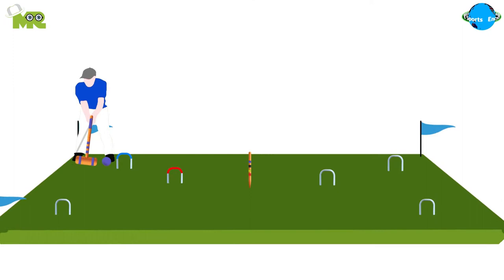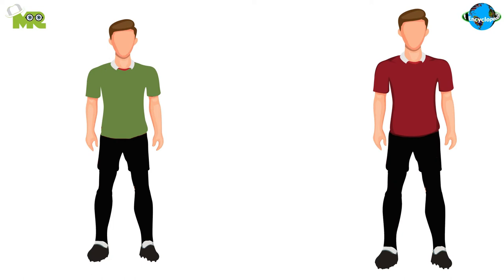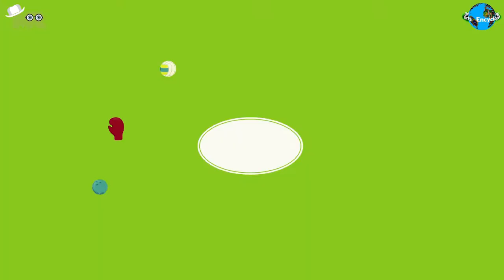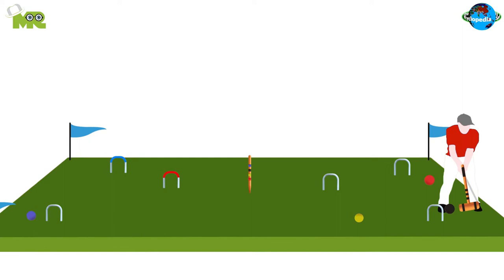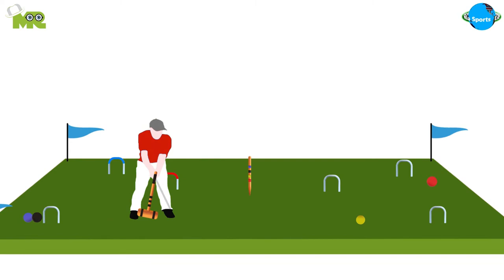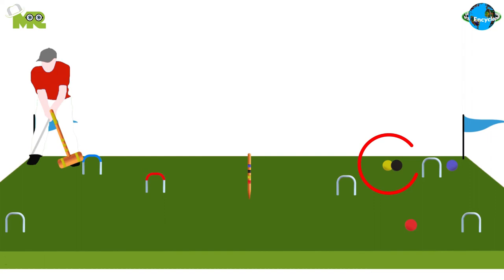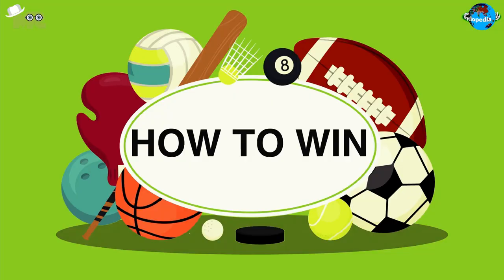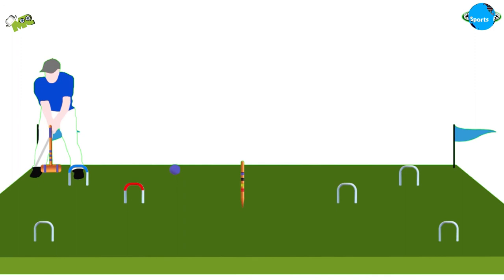How to Play Croquet?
Timestamps OR Chapters:
0:00 Introduction of Croquet
0:28 How to play Croquet?
0:55 How to win the Association Croquet?

Welcome to another episode of Sports Encyclopedia Series where you can learn about every single game that has ever existed on planet Earth.

Today, in our sports encyclopedia series we will talk about Association Croquet.
Association Croquet is a more popular variant of regular croquet also known as wickets.
Association Croquet is played between two participants where the objective is to hit plastic or wooden balls with a mallet through hoops embedded in the grass.
This form of croquet is played on grass.
One player plays the blue and black balls, the other the red and yellow.
The players have alternate turns.
In Association Croquet the players can use their turns to take multiple shots as long as they either hit the ball through the correct hoop or hit another ball.
If a player hits another ball, the player is required to take the next shot with the two balls touching.
When the ball passes through the hoop in the required direction, a point is scored,
At the end of the game, the player who, with each of his balls, runs each hoop twice in order and strikes the center peg, wins the game.